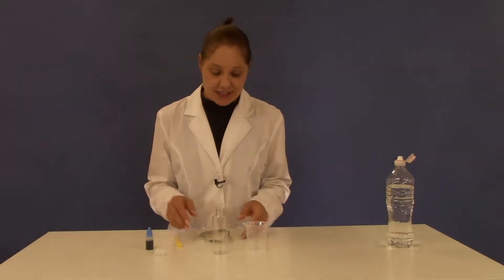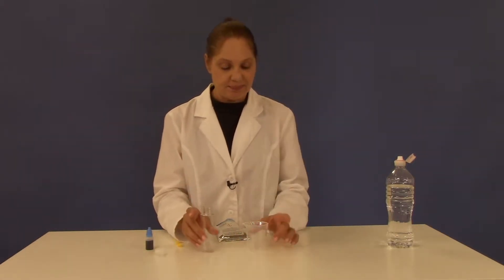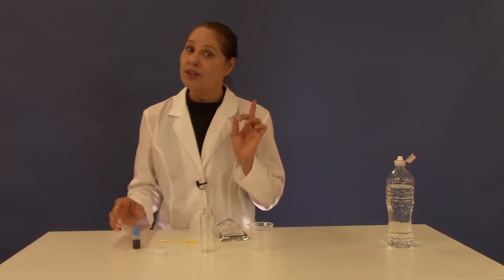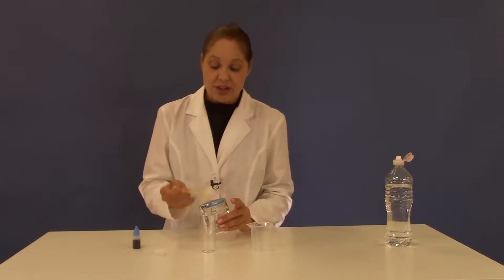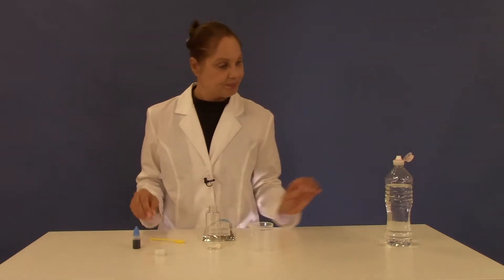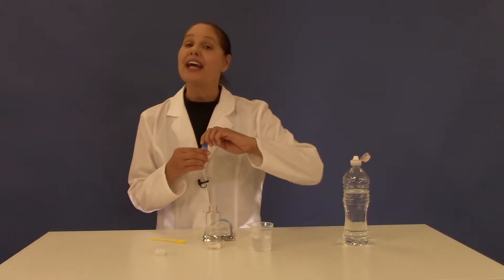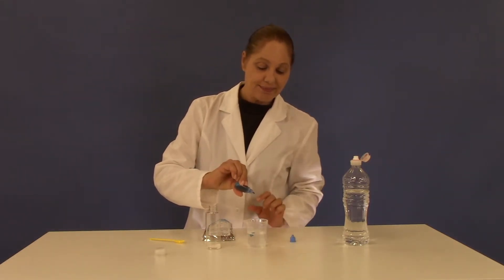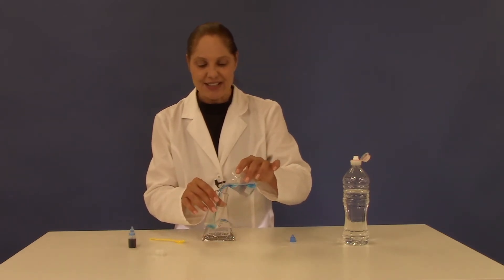Color Absorbing Polymer